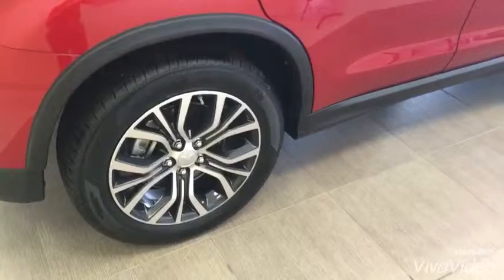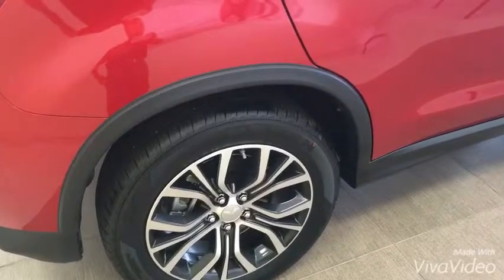Mitsubishi SUV? Why I love the new 2016 Outlander Sport!